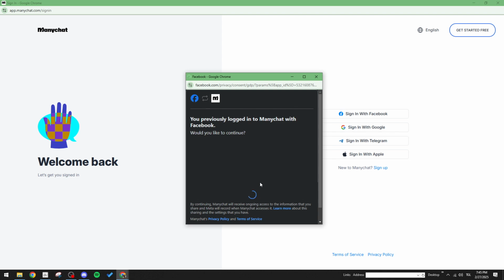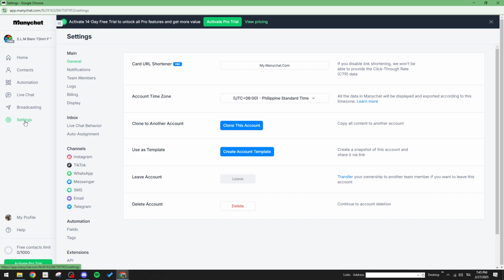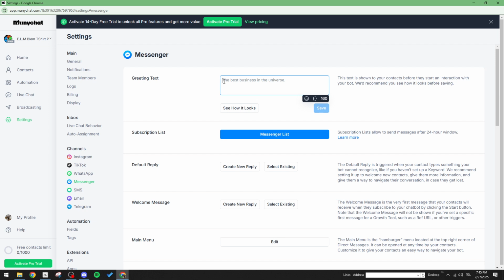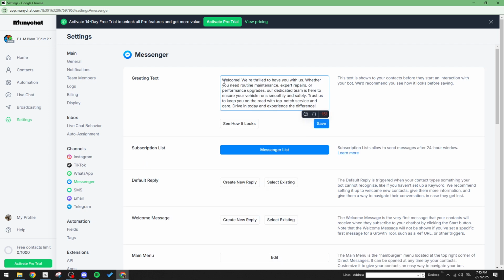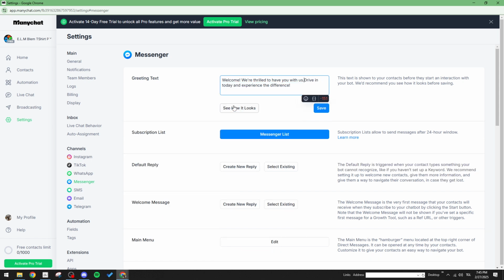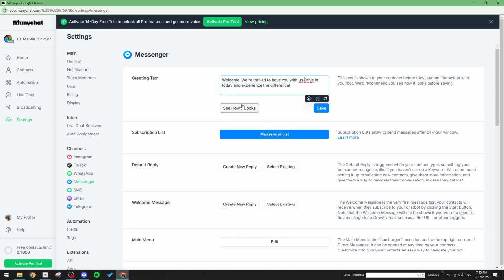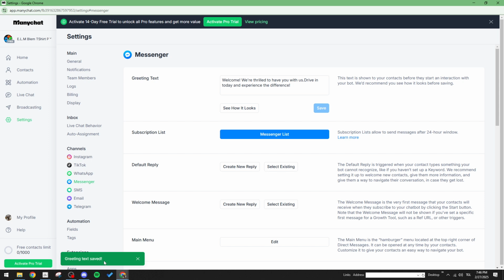How to Start and Create Welcome Message in Manychat New Update [2025 Full Guide]